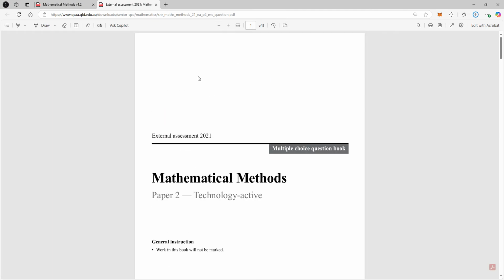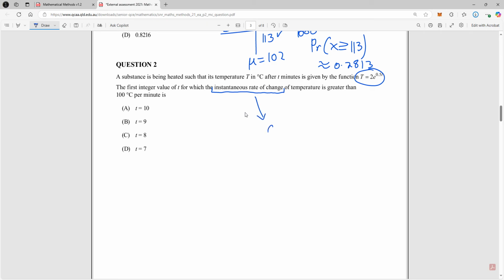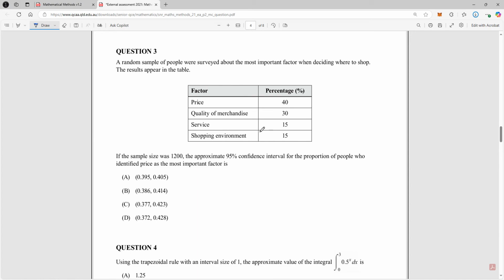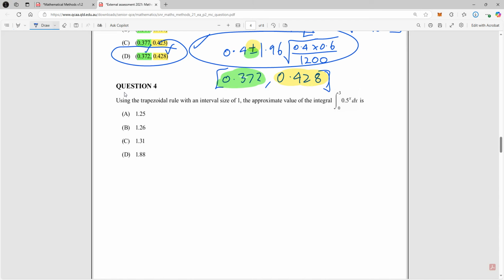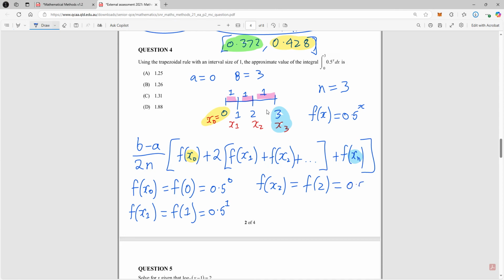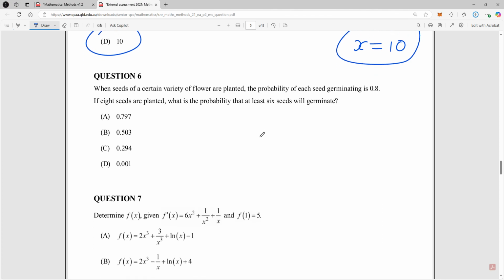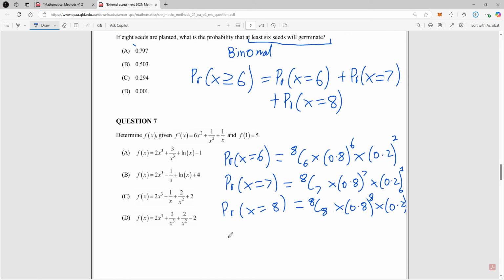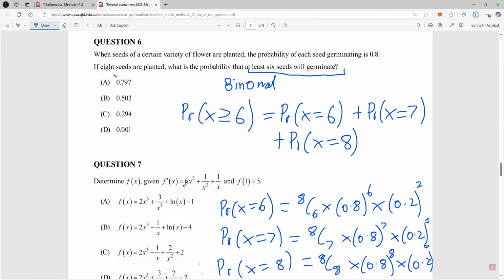QCAA: 2021 Maths Methods External Exam paper 2 multiple choice questions explained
In this video, we go through every multiple choice question from Paper 2 of the 2021 QCAA Mathematical Methods External Exam. These questions test your understanding of calculus, functions, statistics, and more — and we explain each one clearly, step by step.

What You’ll Learn:
How to solve advanced multiple choice questions with confidence
Methods for checking your work quickly under exam pressure
Key exam strategies for Paper 2 success

Want more exam-style practice?
Check out my Maths Methods Practice Exam designed to match the QCAA exam structure and difficulty. It includes:
• 20 multiple choice questions
• 9 short response questions
• Fully worked solutions